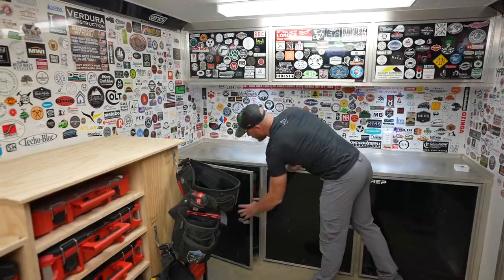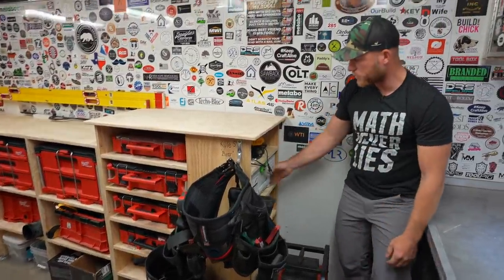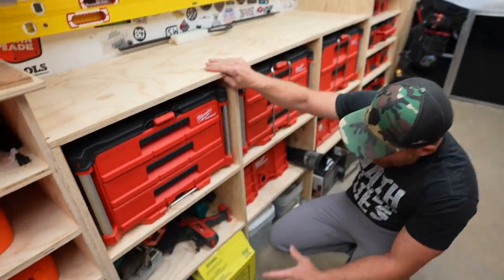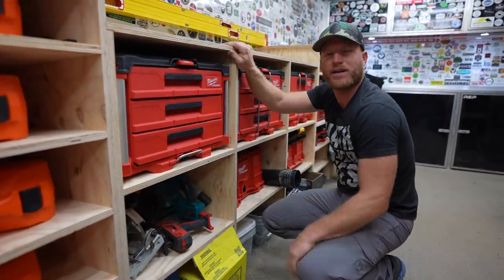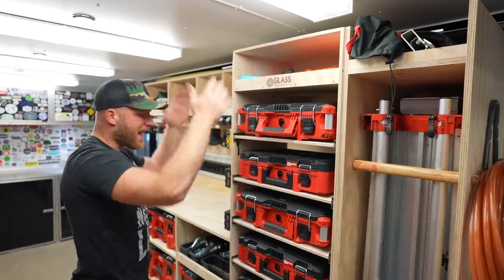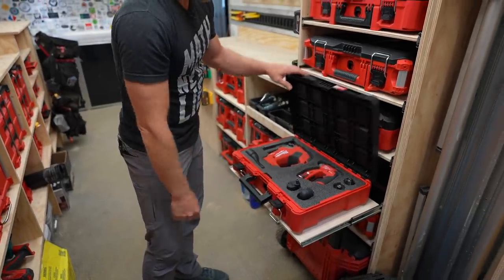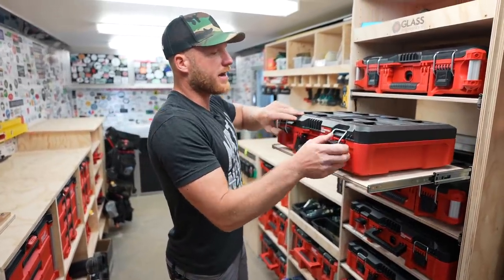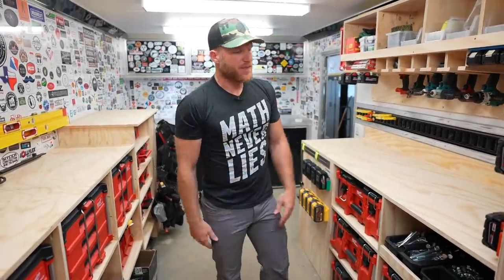RR Buildings Tool Trailer Walk Thru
Many were asking for a final tool trailer walk thru, so I was happy to have the tool trailer back in the shop for the weekend so I could do a final tour.  Obviously everyone is going to need their trailer organization a specific way to fit their needs, and I have no doubt others have way more amazing tool trailer organization, but this is how mine has come together and for the most part, I have really loved it.  I love the challenge of finding the best possible storage solution for all of the tools.

Obviously the Milwaukee Packout has been the storage solution of choice...check out ACME Tools for all of your packout needs.  The Milwaukee packout Drawers are amazing!!